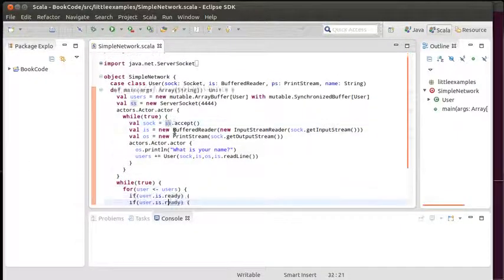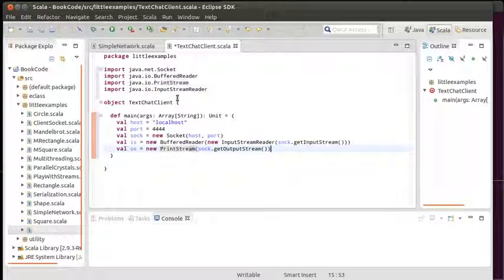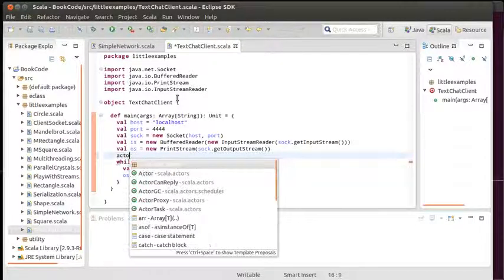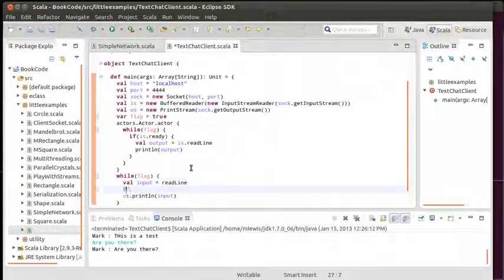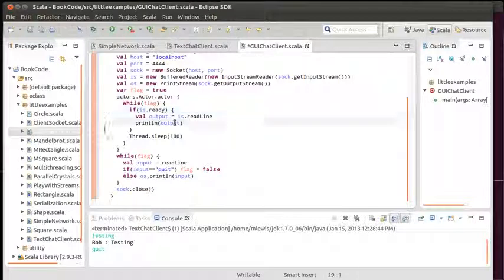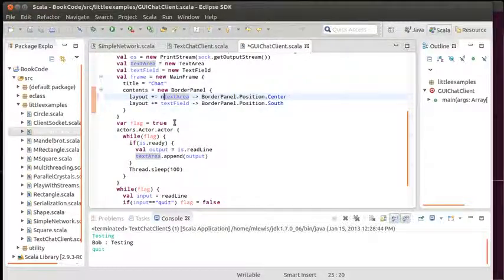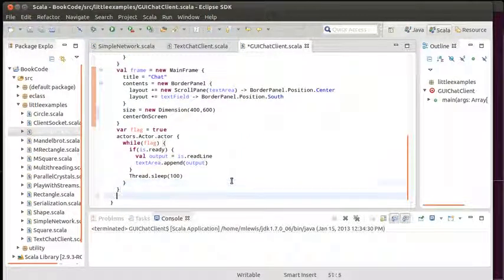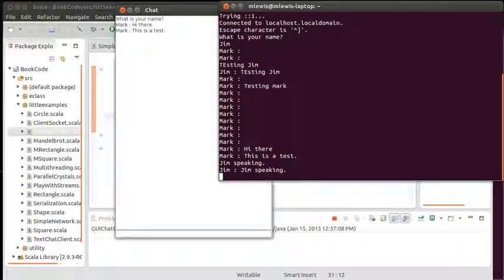Networking Chat Clients using Scala